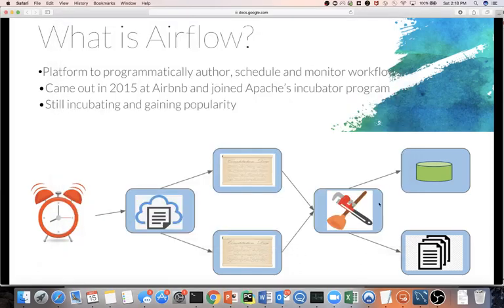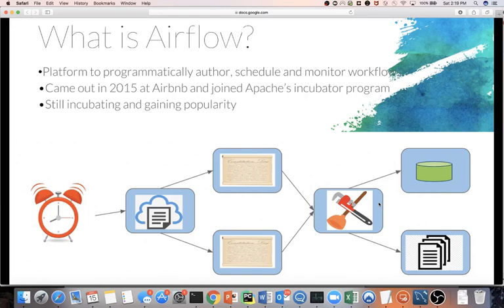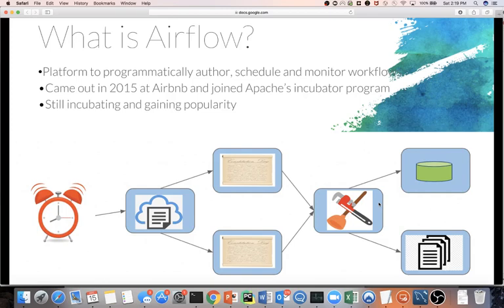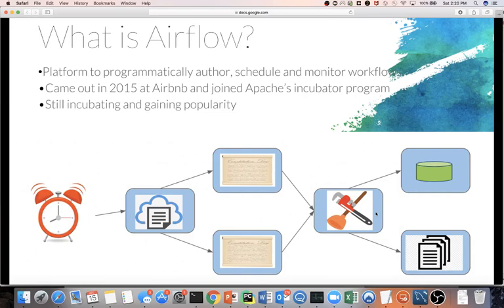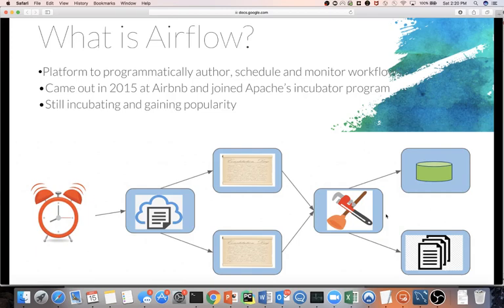What is Apache Airflow?